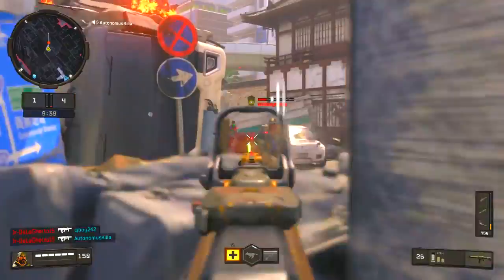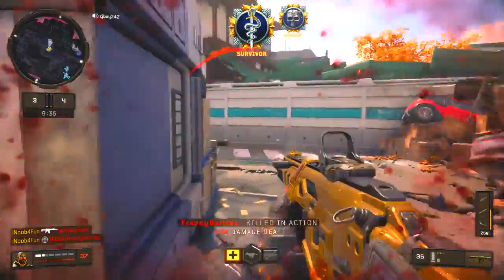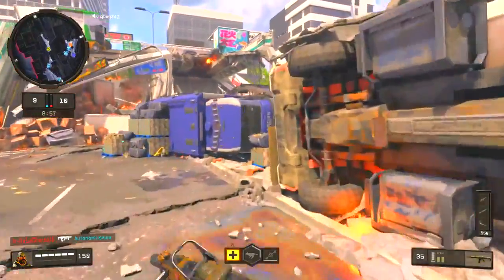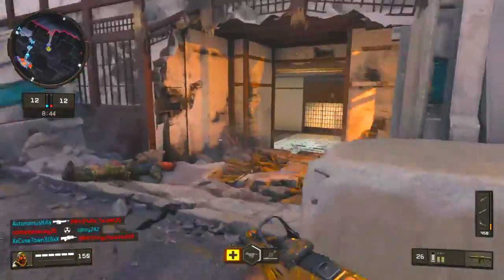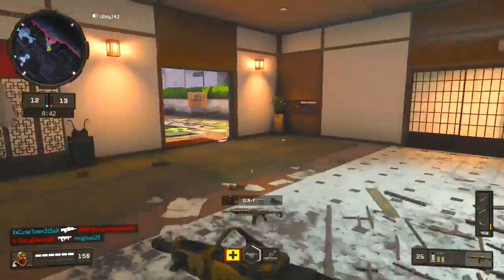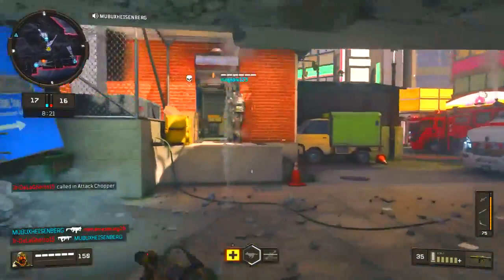NEVER DIE AGAIN TIPS & TRICKS Call of Duty Black Ops 4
#1 ELITE GAMER TIPS